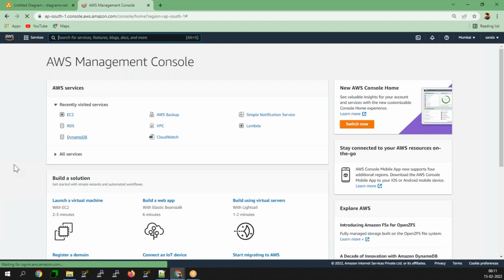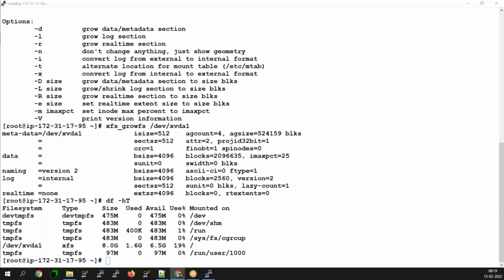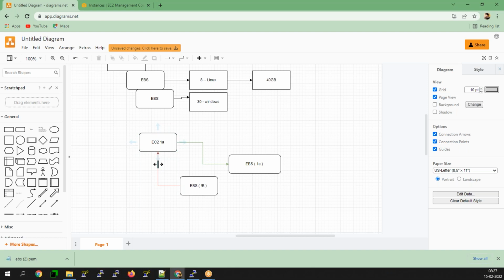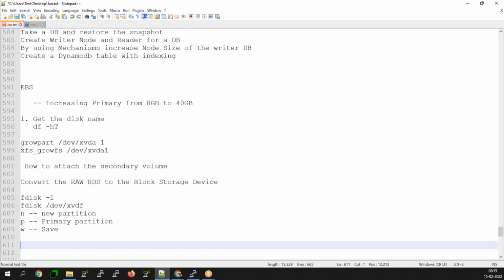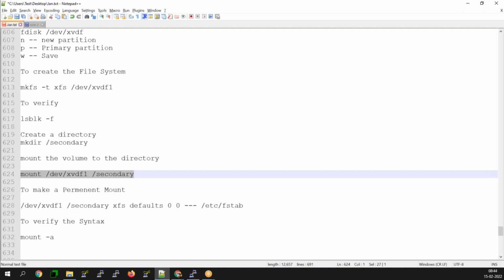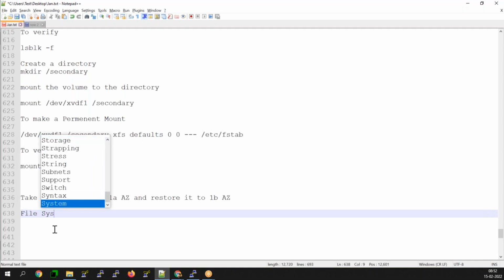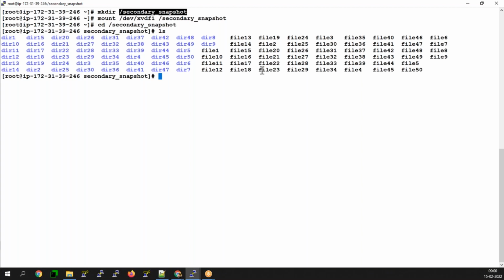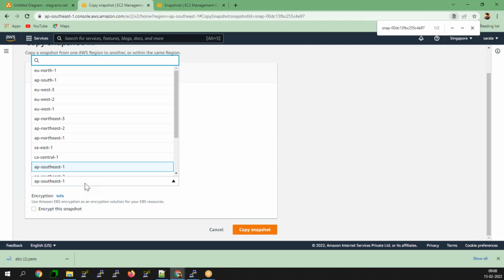AWS training - 18